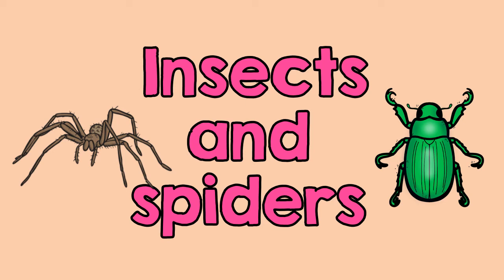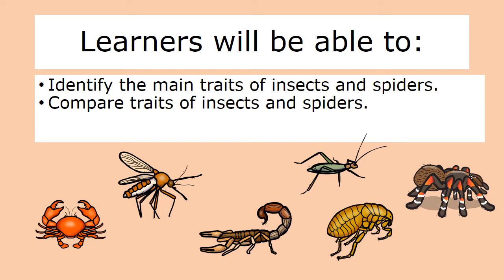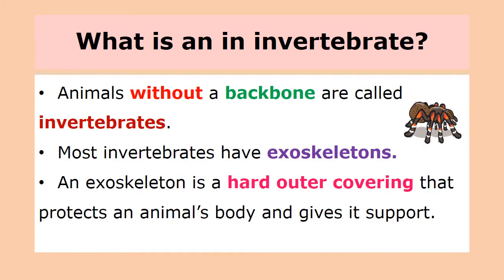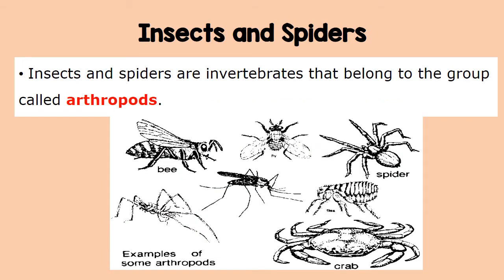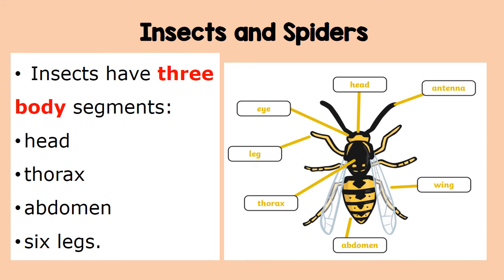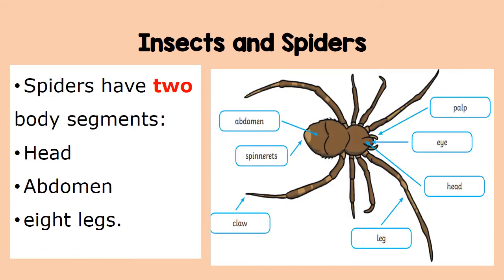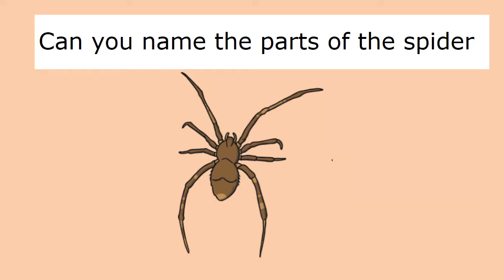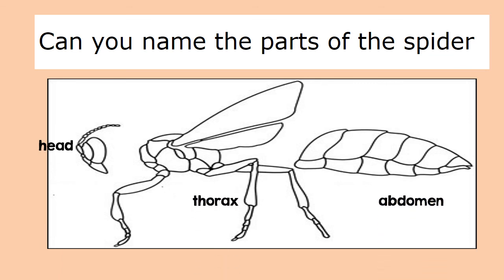insects and spiders teaching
This video lesson teaches about insects and spiders.